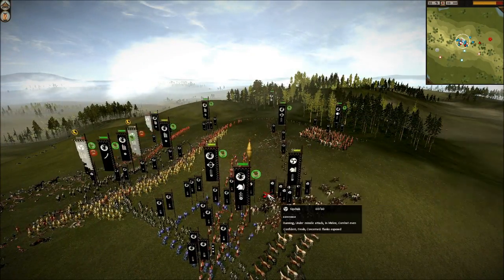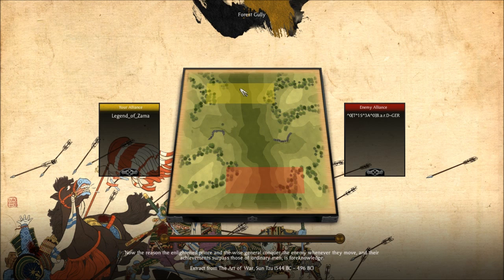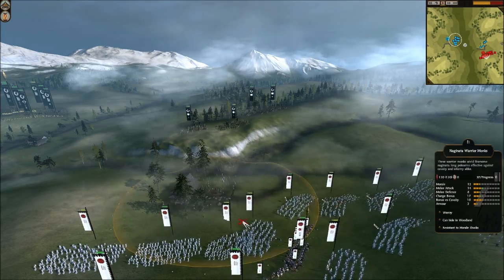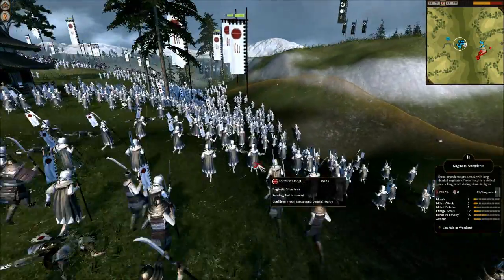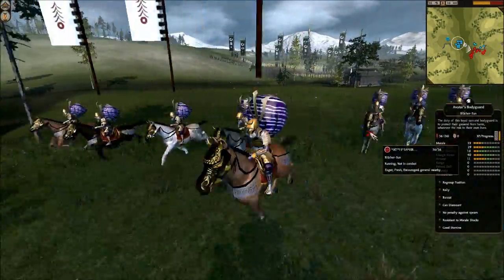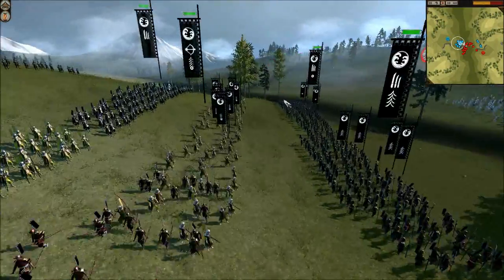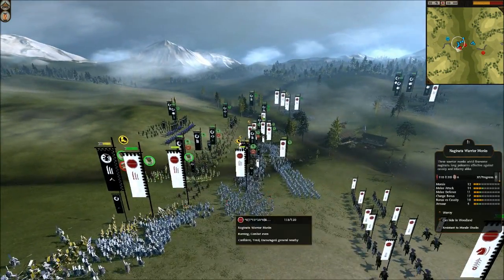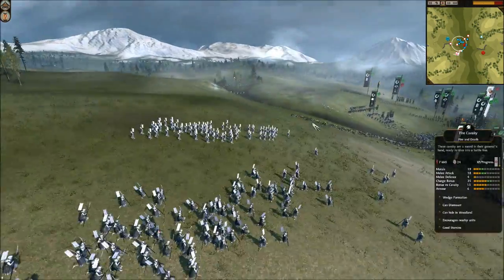Total War Shogun 2 HD Online Commentary Battle #19 yup its about Monk Spam!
Hey Youtube! i could not resist :) i had to make a monk spam video. hope you learn something!